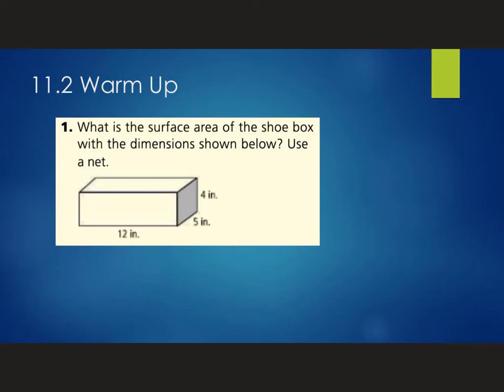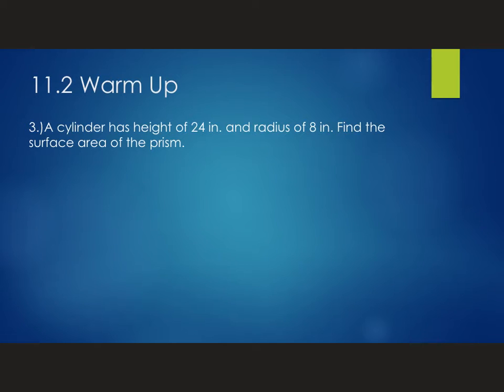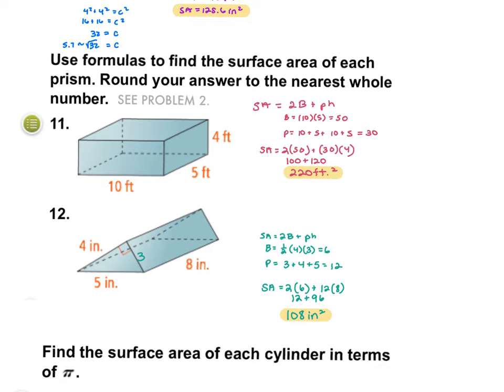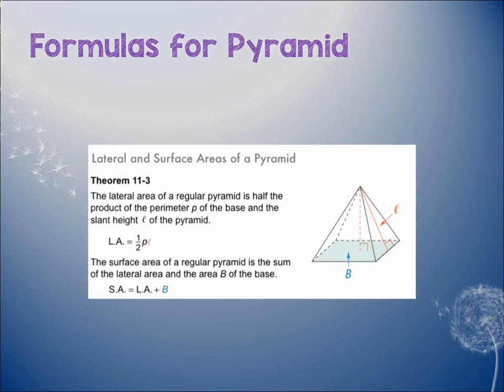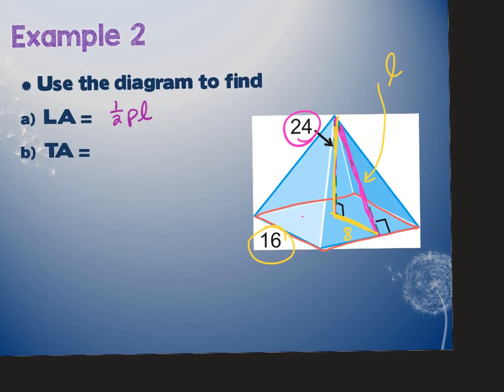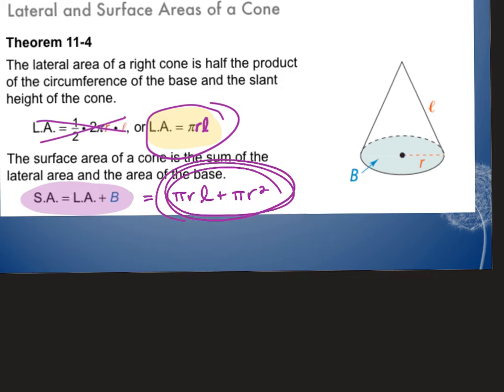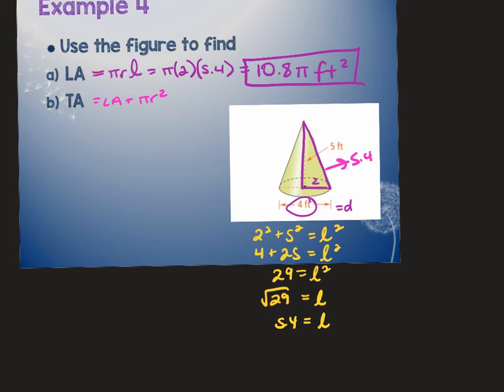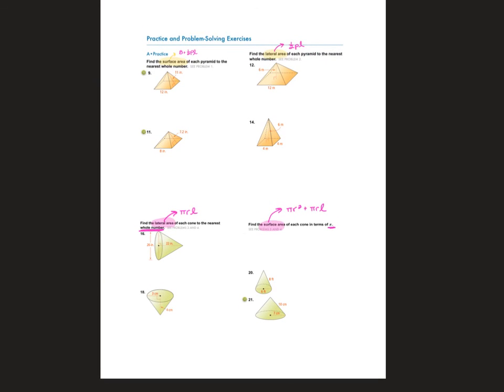5.13_11.3 Surface Area of Pryramids and Cones